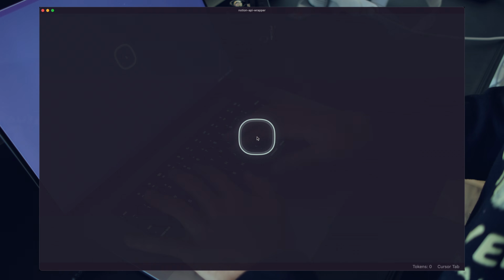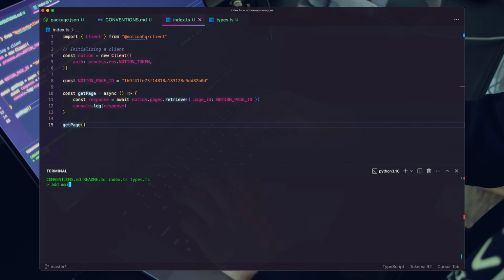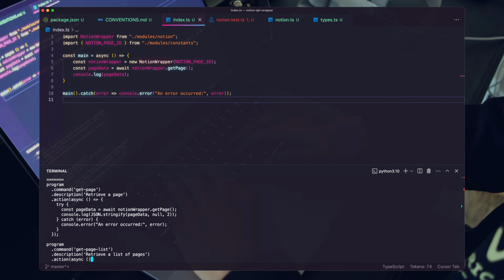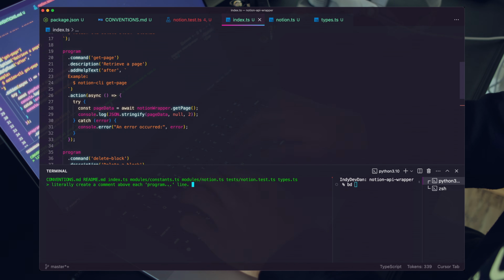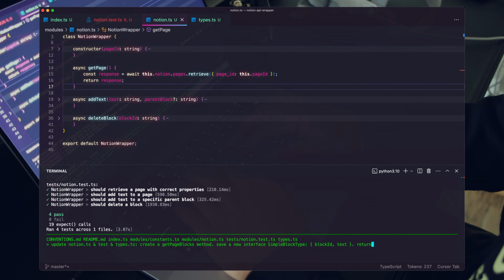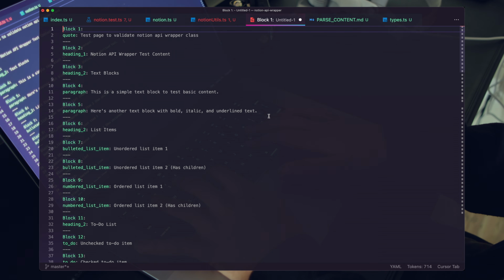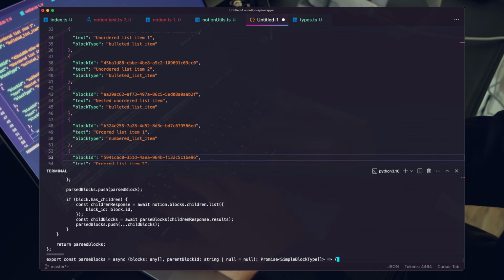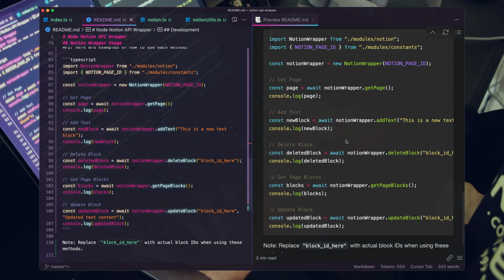SECRET SAUCE of AI Coding? AI Devlog with Aider, Cursor, Bun and Notion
What's the secret sauce of HIGH OUTPUT AI Coding?

In this video, we showcase the power of the best AI coding assistants, Aider and Cursor. We use them TOGETHER. Whether you're a seasoned engineer or just starting out, this video is packed with insights and techniques to help you ship more code in less time with AI Coding Assistants.

🔧 What You'll Learn:
- AI Coding Assistants: Discover how Aider and Cursor can handle the heavy lifting for you in a new Bun codebase.
- Boost Productivity: Learn the secret sauce of AI coding that can significantly enhance your engineering productivity.
- Configuration Mastery: Get up and running with Aider across codebases using its dot configuration YAML file.
- TypeScript Tips: Explore efficient ways to manage your TypeScript types and improve your codebase structure.
- Notion API Integration: Watch as we set up a Notion API wrapper class to run CRUD operations on Notion pages.

💡 Key Highlights:
- Prompt Caching & Auto Tests: Enable Sonnet 3.5 prompt caching and auto test flags to streamline your coding process.
- Conventions File: Utilize conventions to guide your AI coding assistant in writing consistent and high-quality code.
- Multi-File Prompts: Leverage Aider's ability to update multiple files simultaneously, ensuring your code is always validated and error-free.
- Real-Time Fixes: See how Aider automatically detects and fixes errors, reducing cognitive load and allowing you to focus on the bigger picture.

🔥 Why Watch?
- AI Coding Efficiency: Experience the future of coding with AI, where tools like Aider and Cursor enable you to think less about individual lines of code and more about the overall architecture and design.
- Practical Demonstrations: Follow along as we walk through real coding challenges, showcasing the seamless integration of AI coding assistants into your projects.
- Comprehensive Insights: Gain valuable knowledge on how to use AI tools to their maximum potential, preparing you for the next leap in AI capabilities.

📖 Chapters
00:00 Action Packed AI Coding Devlog
01:04 Configuring Aider for Optimal AI Coding
02:03 Conventions File: Guiding AI Code Generation
02:30 Setting Up the Project Structure
05:12 First Aider Prompt - setup bun main
06:10 Creating the Notion Wrapper Class
07:15 Auto testing with Aider
9:55 Building a CLI Application with Commander
11:13 AI Coding ADD, Delete notion block
13:50 SECRET SAUCE of AI Coding
15:20 Automatic test resolution with Aider
20:15 Multi-file prompting - Get page blocks function
22:17 AI Coding pattern - Documentation as context
25:25 Improving notion blocks - recursion
29:26 Not Aider vs Cursor - Aider AND Cursor
33:52 Use many GenAI Tools not one - think top three
35:12 Reflections on AI Coding and Future Course Announcement